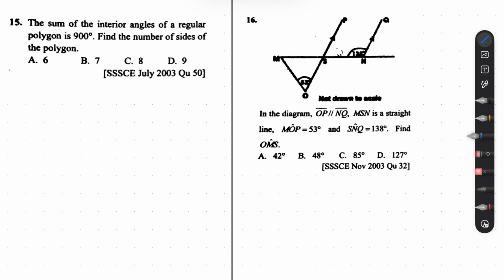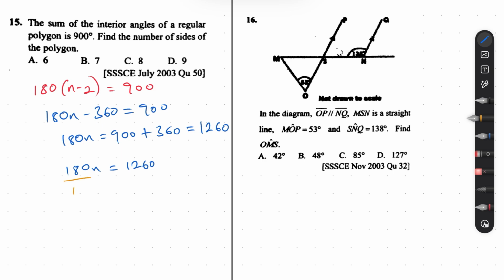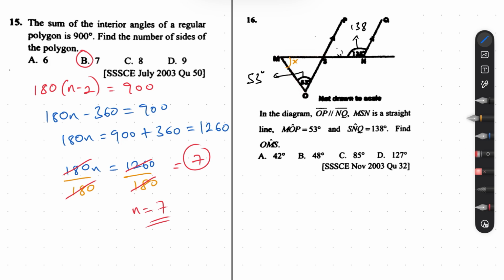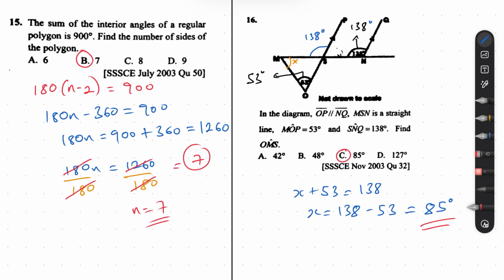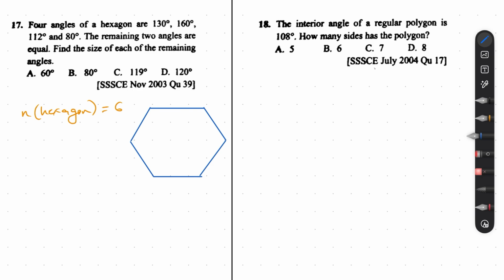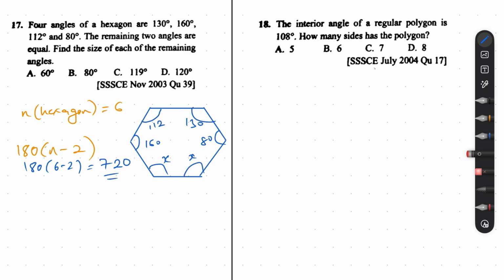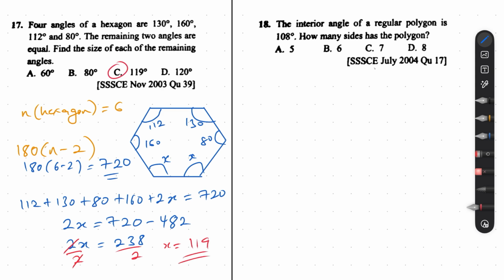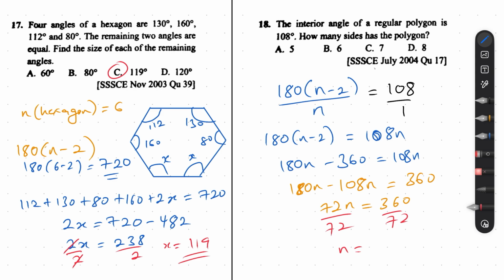Plane Geometry 1 - 008 | WASSCE Core Mathematics